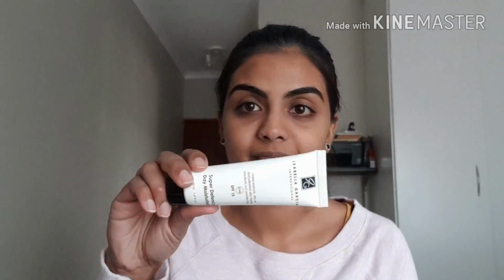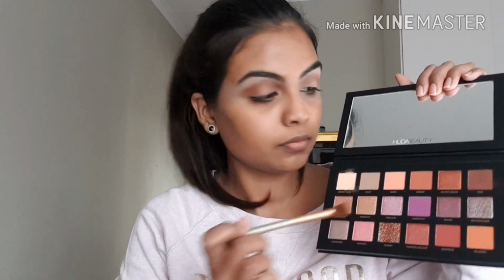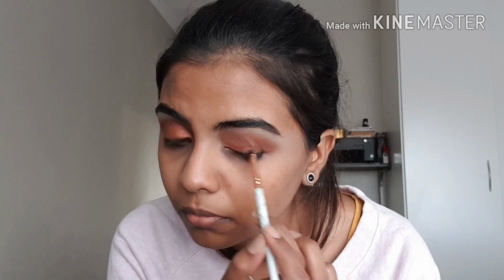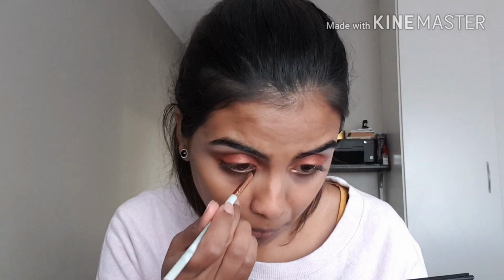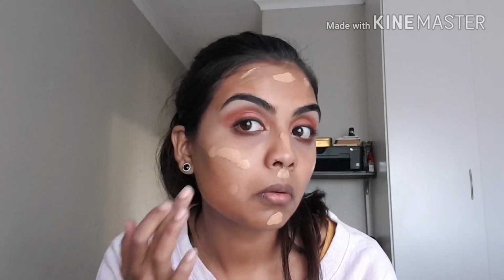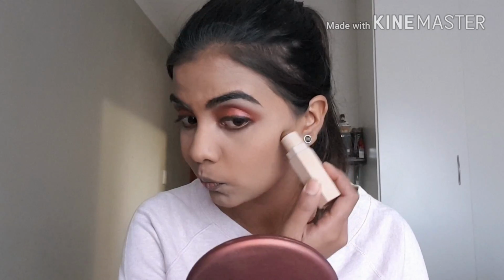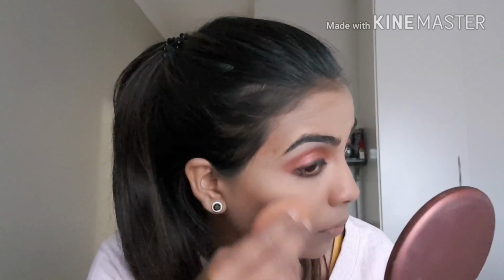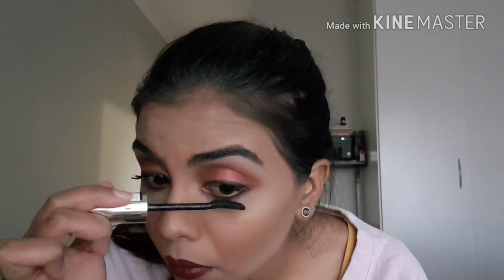Trying out the HUDA BEAUTY DESERT DUSK PALLET.South african youtuber.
Hi Guys

All i can day is WOW! the Huda beauty desert dusk pallet is amazing. I actually had no idea what eye make up look i was going to do before i filimed this video. Once i opened the pallet and saw the colors on my skin i just let my creative juices flow and i came up with this. This pallet is a definite must have in your make-up collection.